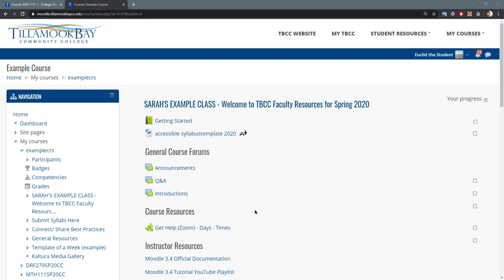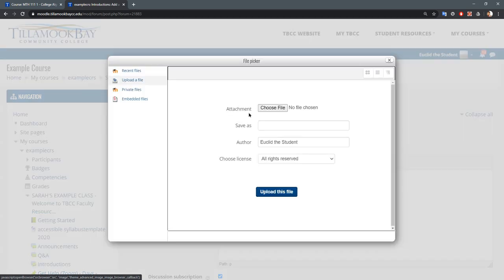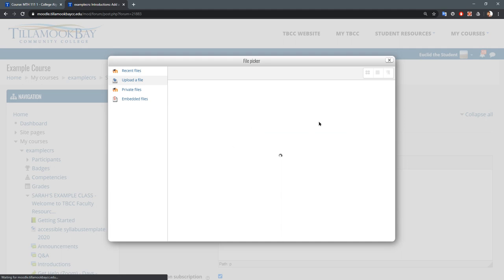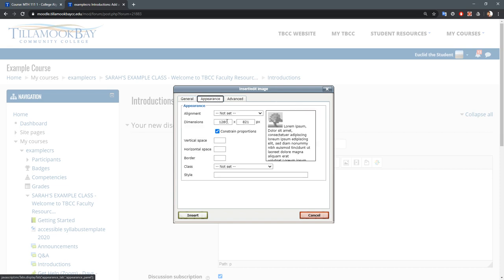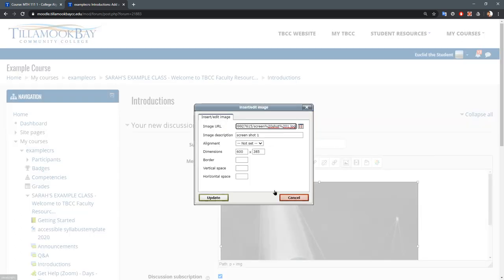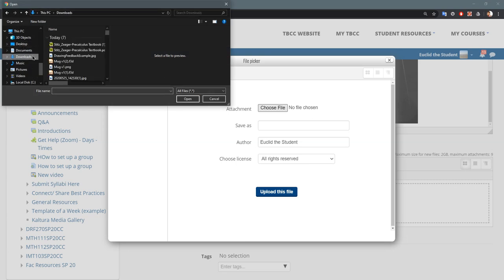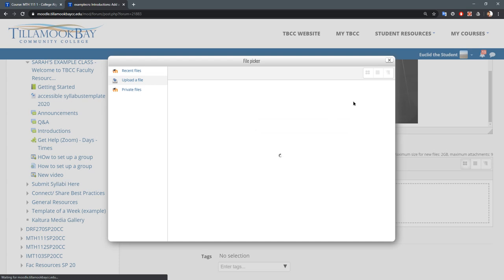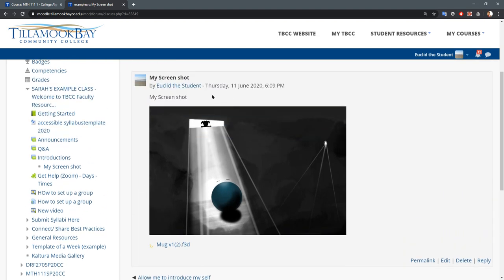Uploading Files and Embedding Images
Moodling at Tillamook Bay Community College